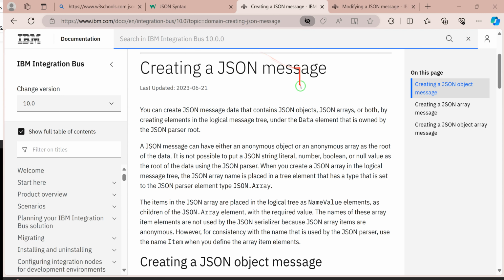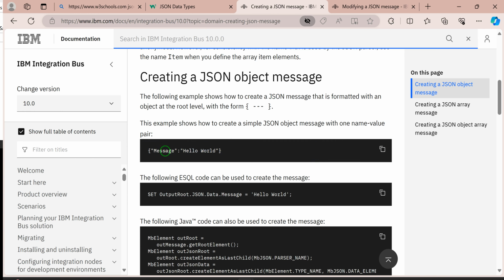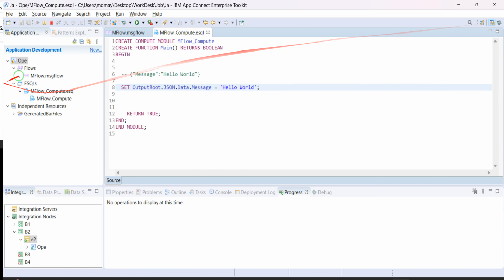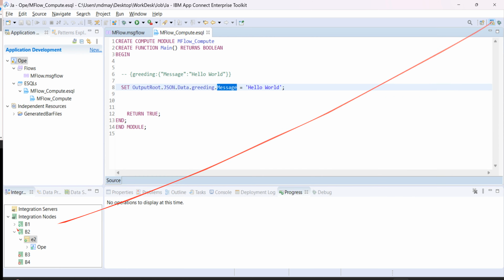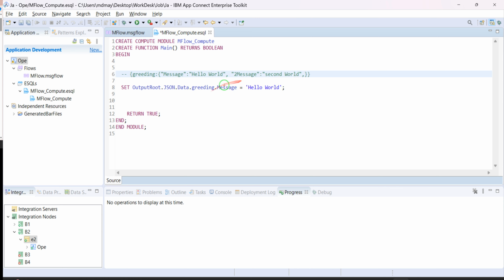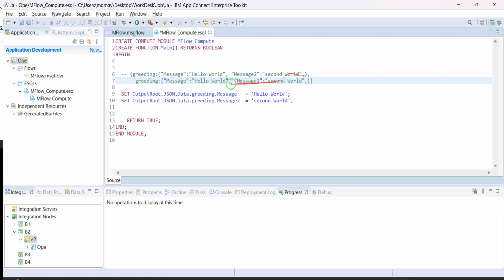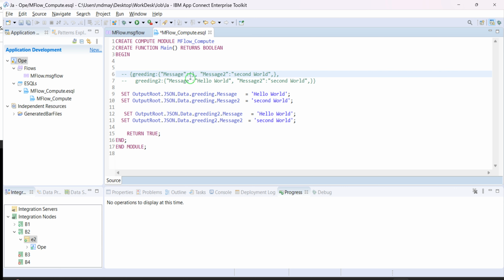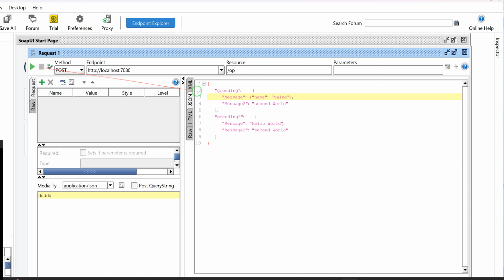21 Creating a JSON message in IBM IIB ESQL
How to Creating a JSON message in IBM IIB ESQL